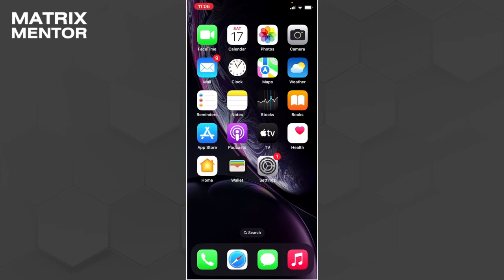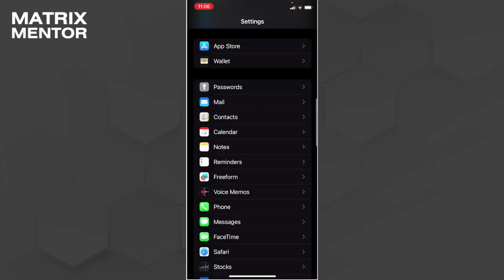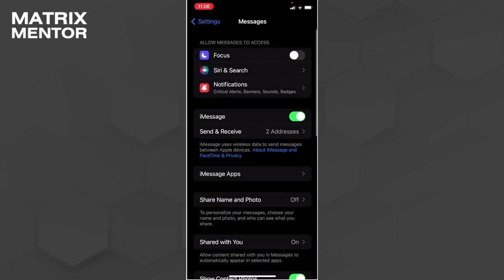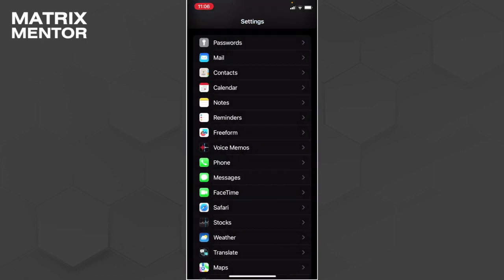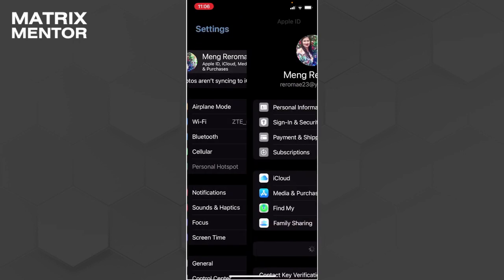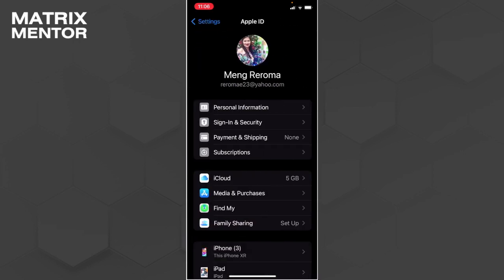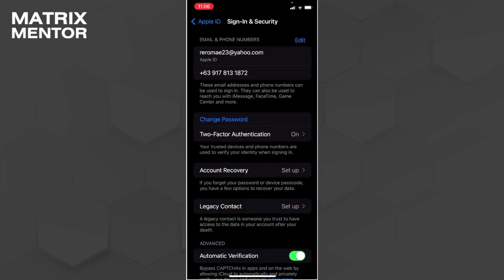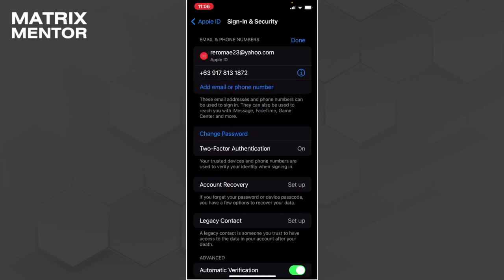How to Change Phone Number in Apple ID (2025)